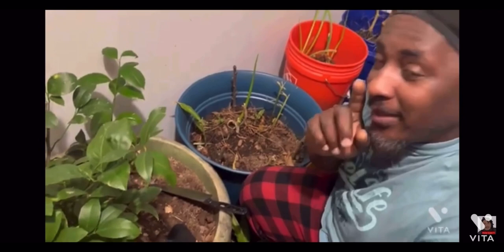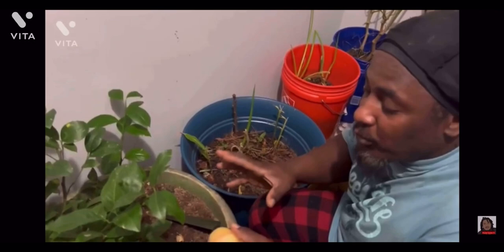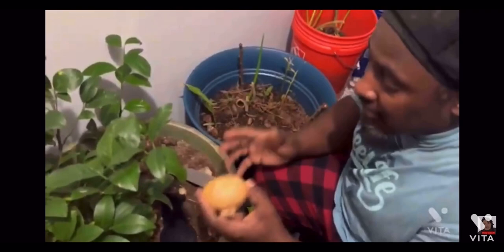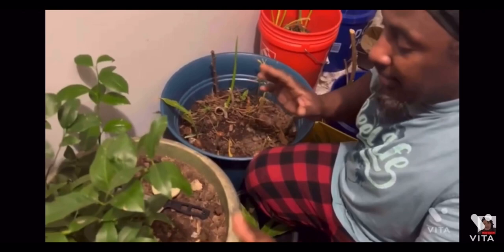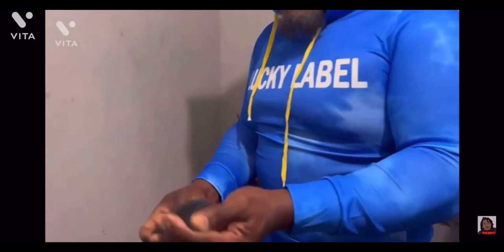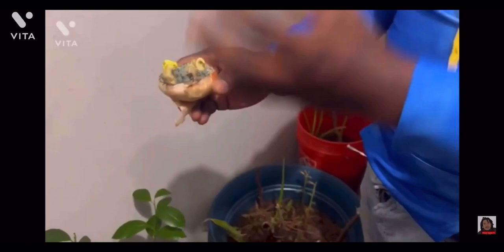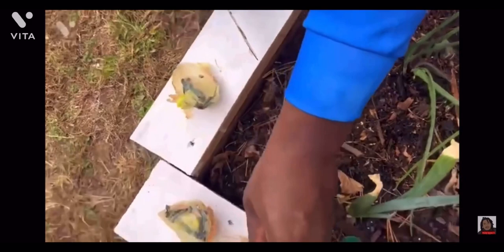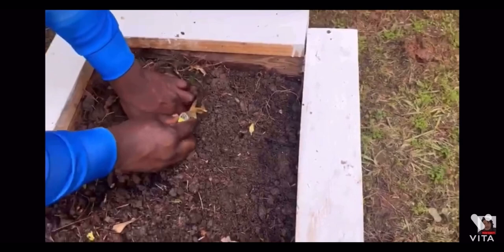How I get 10 onions from one onion bottom container Garden